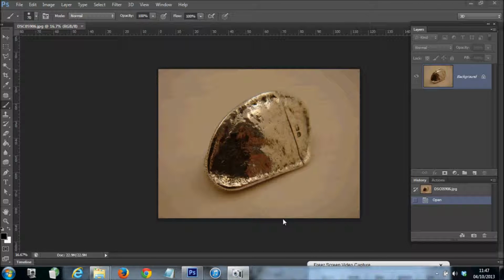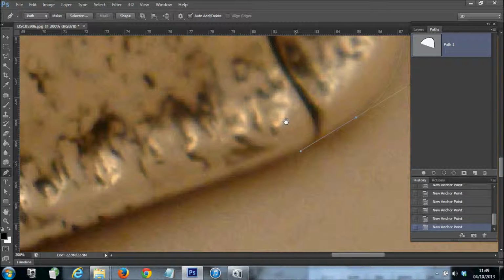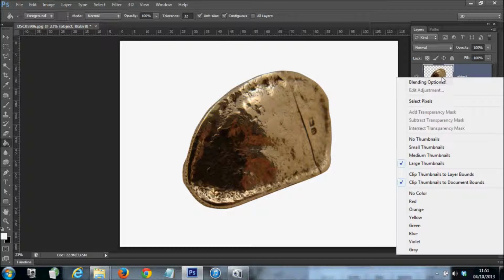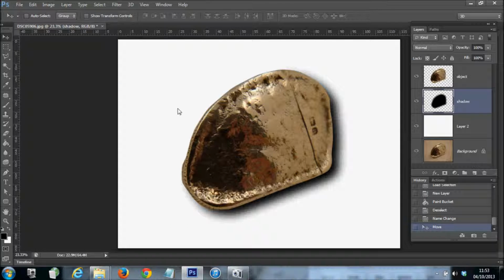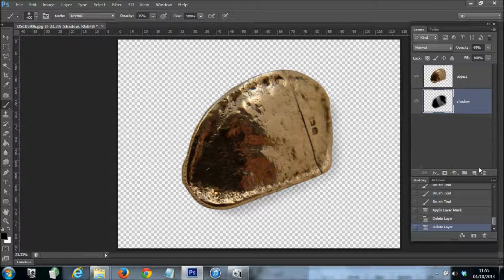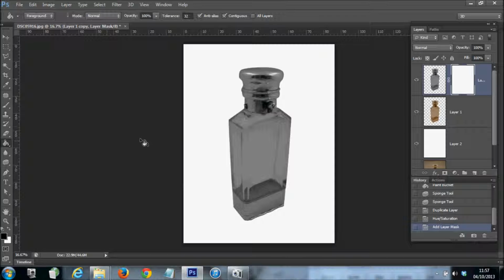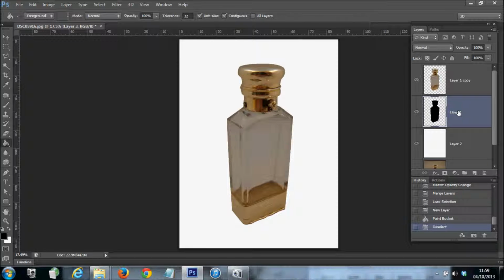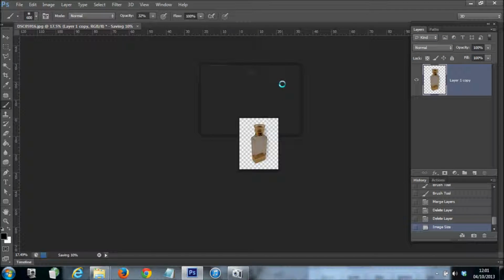Photoshop for Steven Lewis Antiques